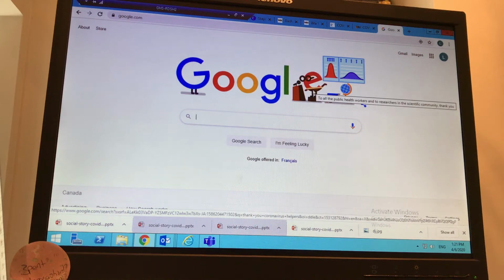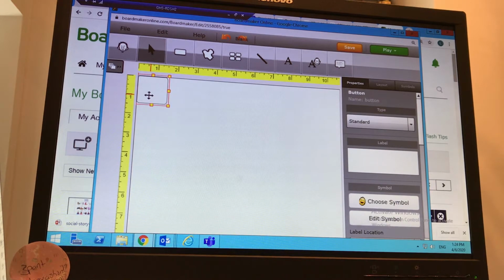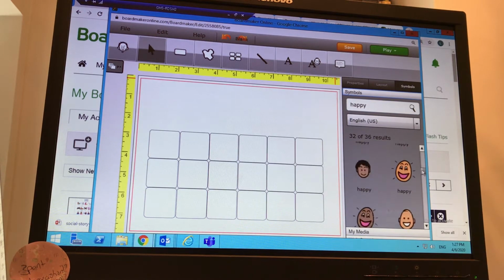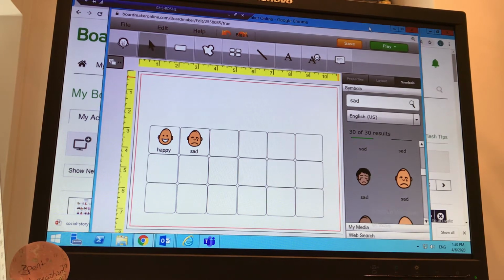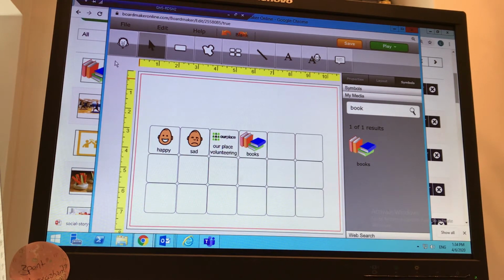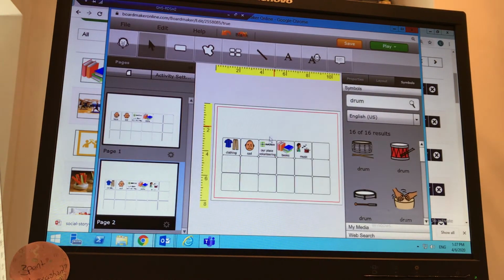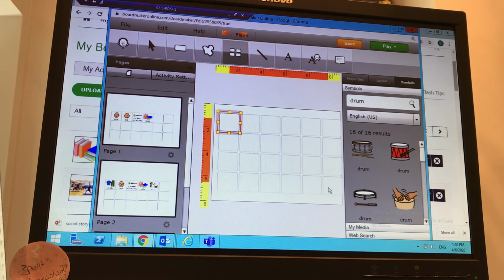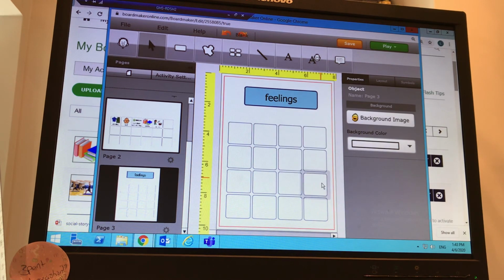How to use Boardmaker Online - GHS staff training